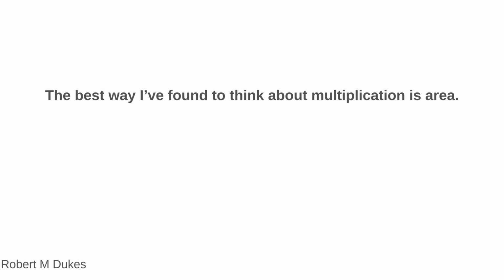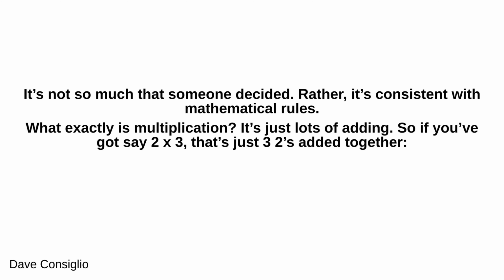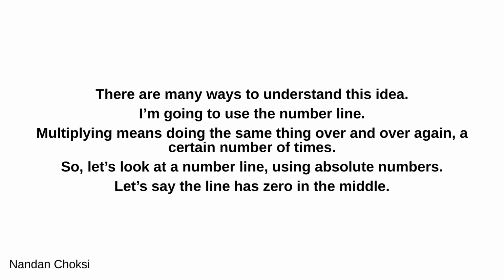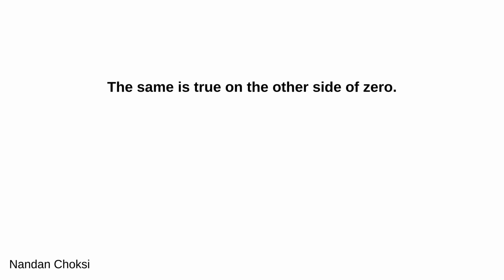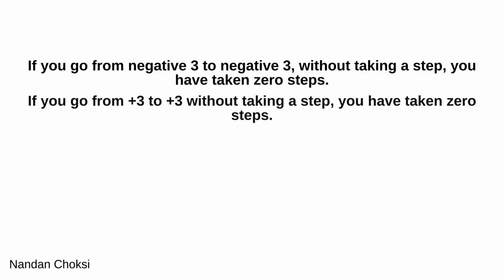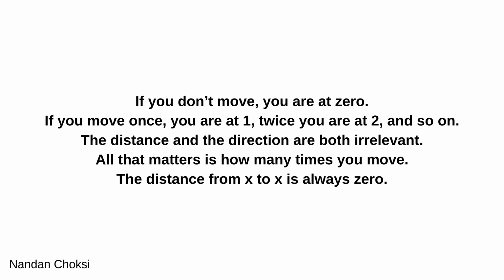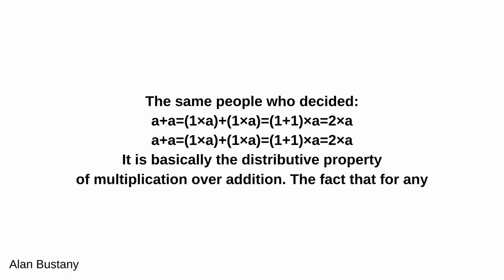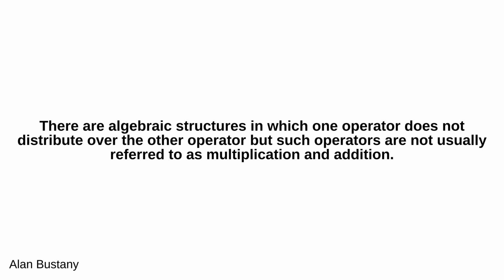Who decided that everything multiplied by zero equals zero?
- Robert M Dukes:
 The best way I’ve found to think about multiplication is area. Say you have a patch of land that is six feet on one side and five feet on the other. You want to cover it with squares of grass that area each one foot on each side. How many squares do you need? If you draw a picture, you can see the answer is 30=6*5. Now suppose you have land that’s six feet long but zero feet wide. In other words, it’s just a six foot long line in the dirt. How many squares can you fit in that line? None. The area is 0, so 6*0=0.

 - Dave Consiglio:
 It’s not so much that someone decided. Rather, it’s consistent with mathematical rules. What exactly is multiplication? It’s just lots of adding. So if you’ve got say 2 x 3, that’s just 3 2’s added together: 2 + 2 + 2 = 6 But then, by those rules, 2 x 0 should be zero 2’s added together:   Yeah, see, you don’t add any twos to anything. And thus, you get what you started with, which was nothing.

 - Nandan Choksi:
 There are many ways to understand this idea. I’m going to use the number line. Multiplying means doing the same thing over and over again, a certain number of times. So, let’s look at a number line, using absolute numbers. Let’s say the line has zero in the middle. To the left there are 10 spots. They go from negative 1 to negative 10. To the right there are 10 spots. These go from +1 to +10. Now, imagine this: You move three times to the left, from zero to negative 1. How many times did you move? Three times. This is the same as moving from zero to negative 3, one time. You still make 3 steps, from zero to negative 1 to negative 2 to negative 3. In an absolute sense, you have taken 3 steps whether you go from zero to negative 1 three times or you go from zero to negative 3 one time. The same is true on the other side of zero. Whether you go from zero to +1 three times or you go one time from zero to +3 one time, you have taken 3 steps. Whichever way you go, zero to 3 is three steps. It makes no difference if the number line is a straight line, a circle, or a sphere. 3 steps is 3 steps. Now, imagine you go from zero to zero. Whether you do it once, twice, or any number of times, you start at zero and you end at zero. You have not taken a step at all. You have remained at zero, without moving, the whole time. The same is true of any number. If you go from negative 3 to negative 3, without taking a step, you have taken zero steps. If you go from +3 to +3 without taking a step, you have taken zero steps. No matter what the number, if you have not taken a step you are standing still. Standing still is zero. To me, the advantage of seeing it this way is that the “distance” from zero to any other number or the distance between any two numbers is irrelevant, here. If you don’t move, you are at zero. If you move once, you are at 1, twice you are at 2, and so on. The distance and the direction are both irrelevant. All that matters is how many times you move. The distance from x to x is always zero. The distance from y to y is always zero. It makes absolutely no difference at all what value you attach to x or to y. It makes no difference how many times you measure this distance or how you measure it.

 - Alan Bustany:
 The same people who decided: a+a=(1×a)+(1×a)=(1+1)×a=2×a a+a=(1×a)+(1×a)=(1+1)×a=2×a It is basically the distributive property of multiplication over addition. The fact that for any a,b,c a,b,c we have: (a+b)×c=(a×c)+(b×c) (a+b)×c=(a×c)+(b×c) This characterises multiplication in relation to addition. It results in multiplication being "repeated addition" (for elements that are simply a sum of ones — namely Integers). It essentially forces multiplying a negative by a negative to be a positive. And, of course, it forces a×0 a×0 to be zero for any a a  There are algebraic structures in which one operator does not distribute over the other operator but such operators are not usually referred to as multiplication and addition.

Video edited automatically by QRBot.